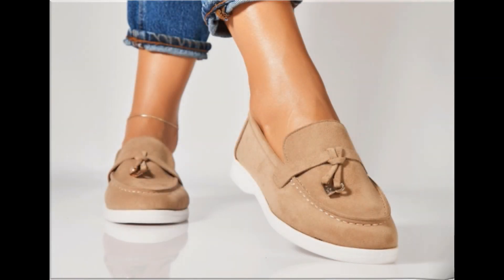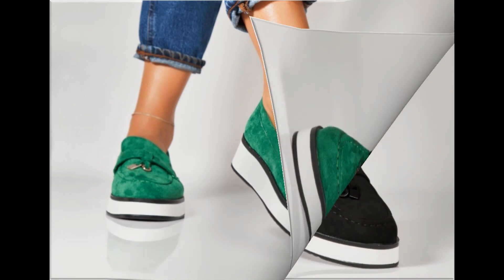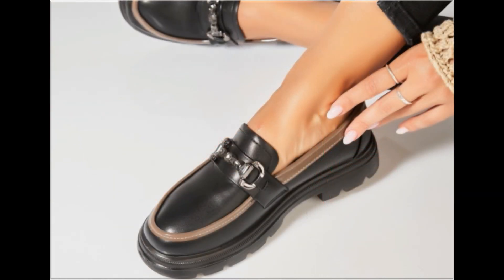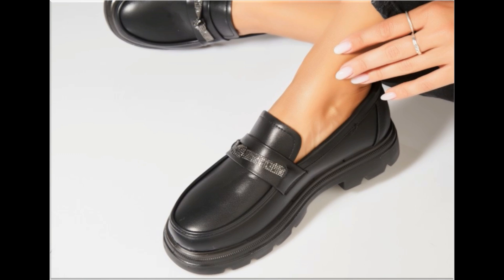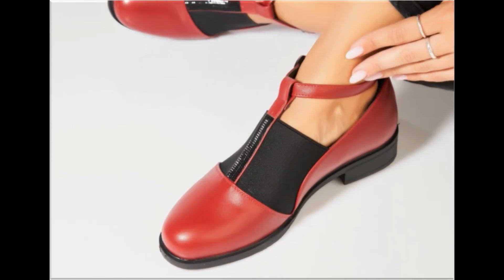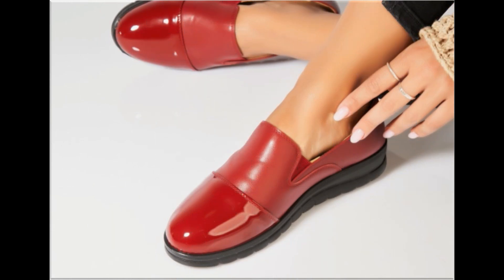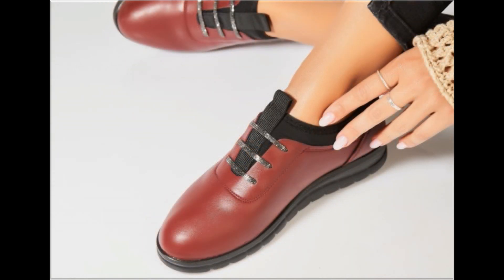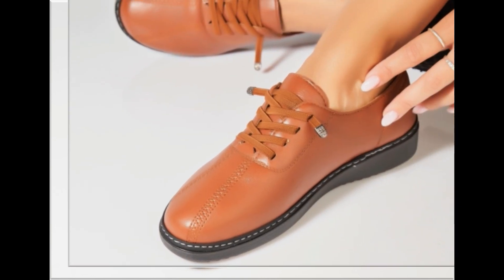DAILY WEAR COMFY NEW SHOES DESIGNS FOR WOMEN LATEST SLIP ON BEAUTIFUL PRETTY FLAT SHOES COLLECTION